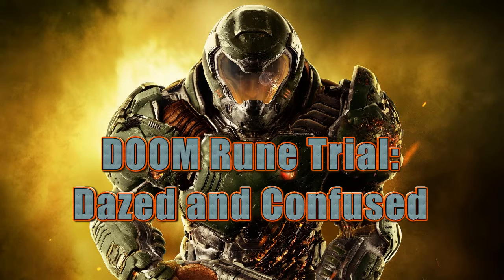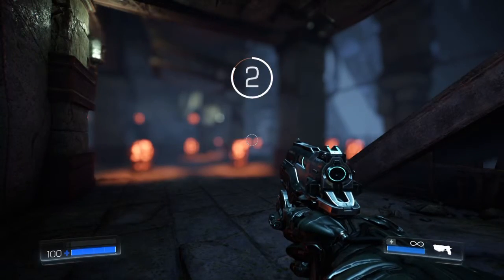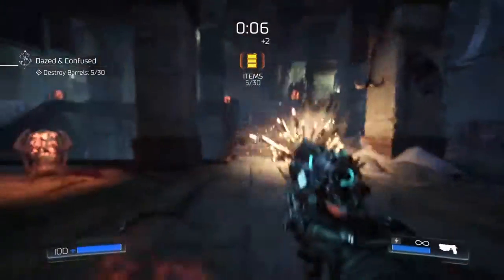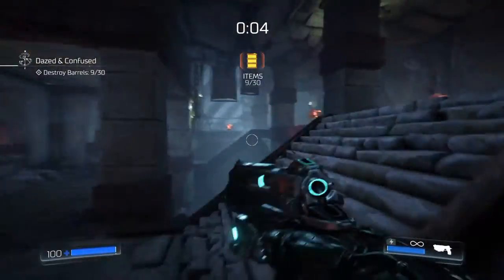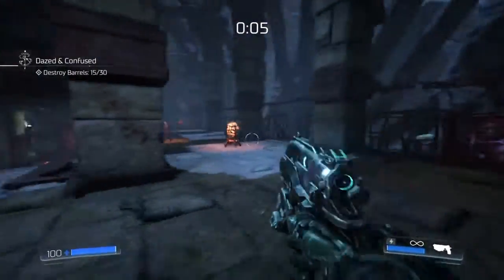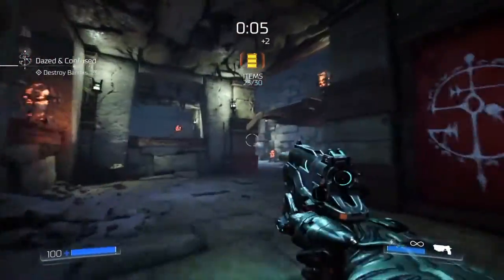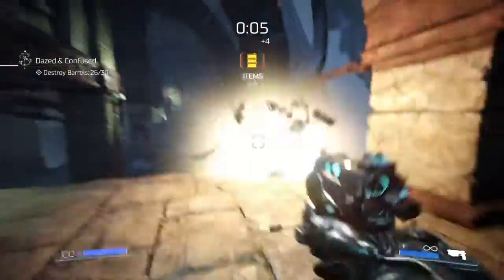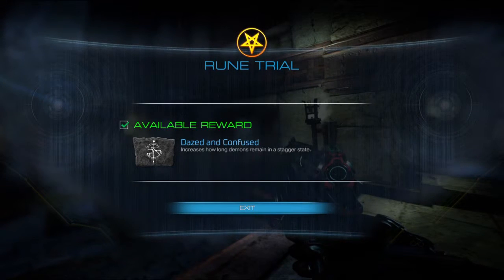DOOM 2016 - Rune Trial: Dazed and Confused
Richard Linklater sadly does not make an appearance in this rune trial challenge. You will, however, need to make a great many exploding barrels disappear in short amount of time.